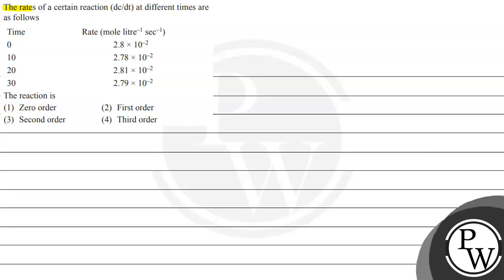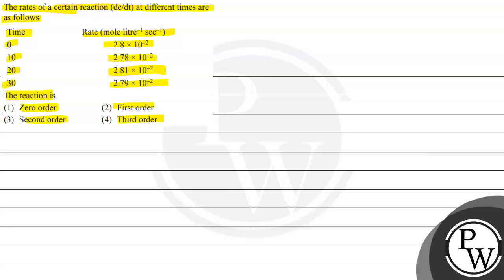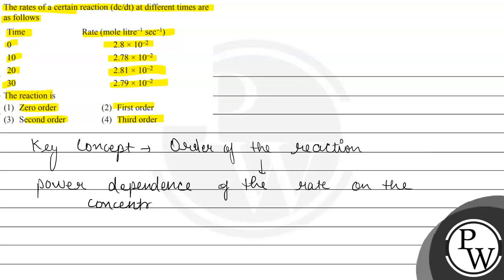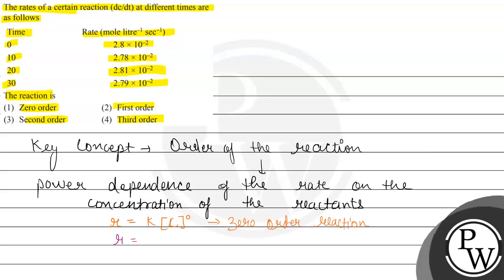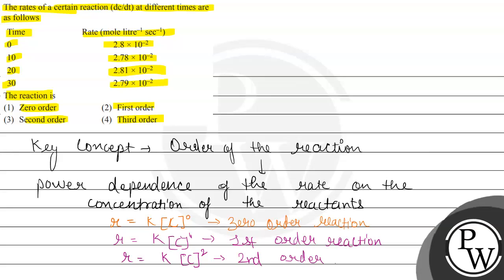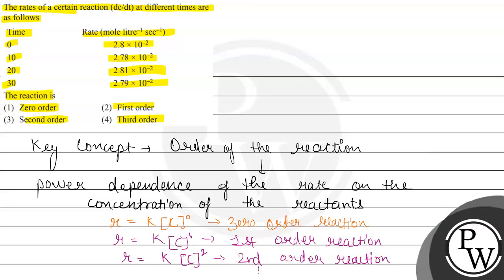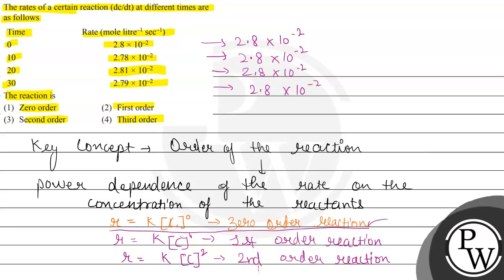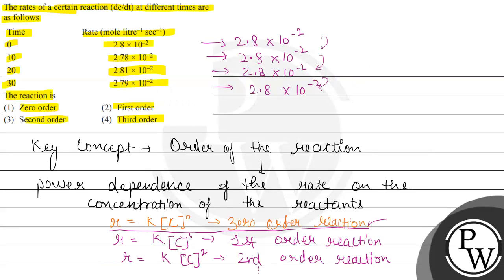The rates of a certain reaction \( (\mathrm{dc} / \mathrm{dt}) \) at different times are as foll...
The rates of a certain reaction \( (\mathrm{dc} / \mathrm{dt}) \) at different times are as follows
The reaction is
(1) Zero order
(2) First order
(3) Second order
(4) Third order